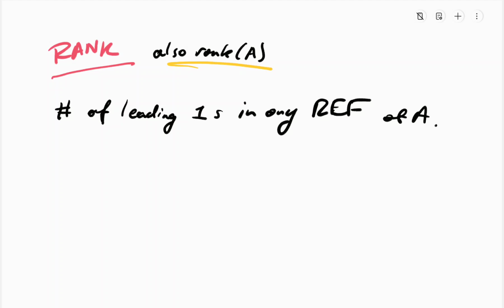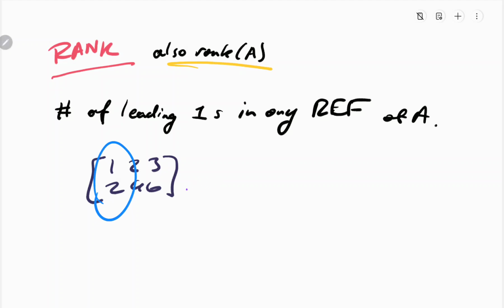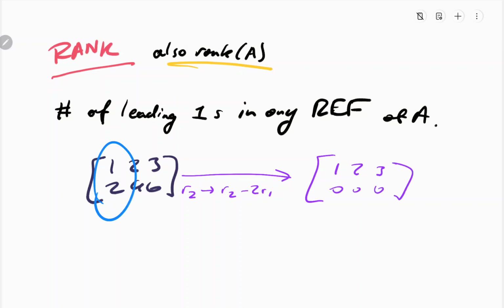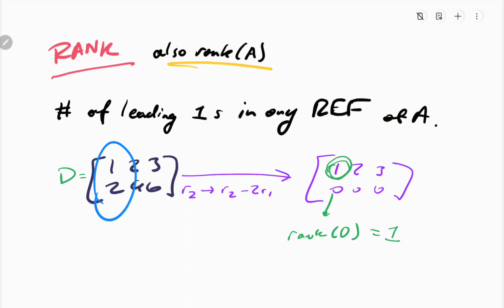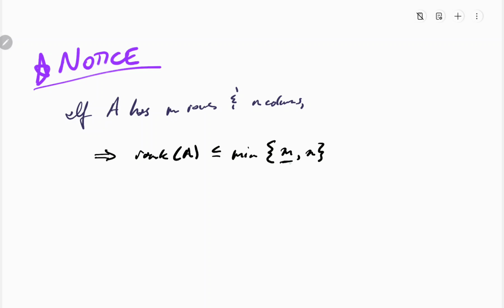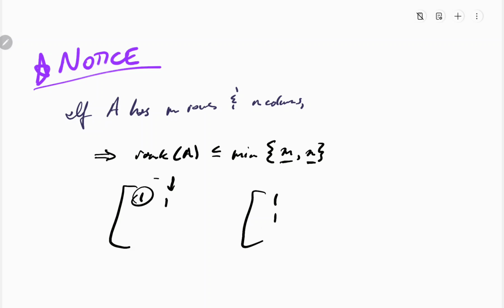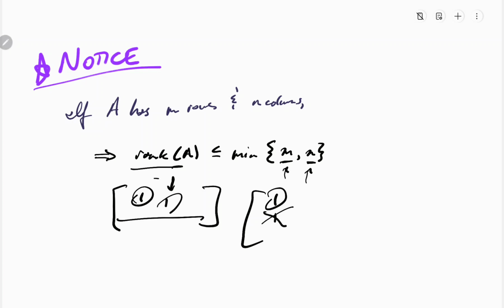48 Rank of a Matrix (Part1)